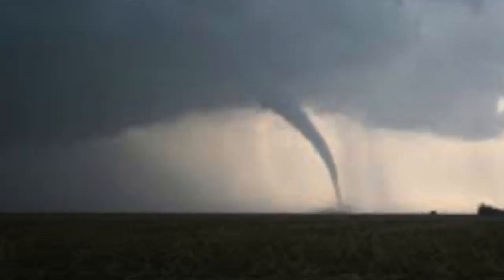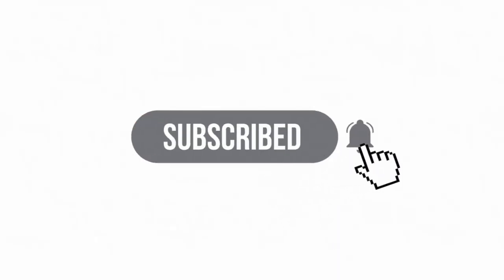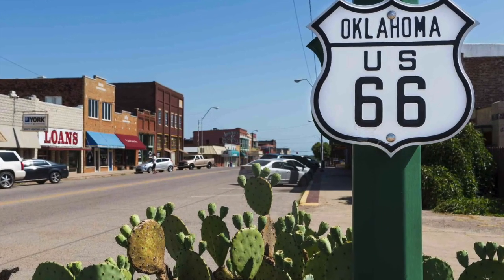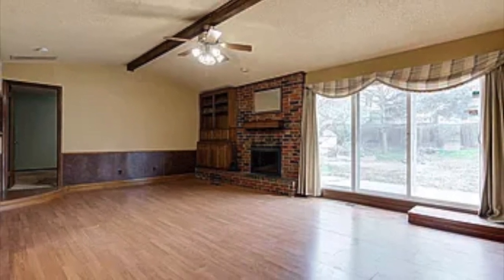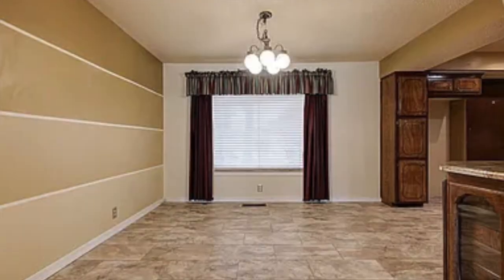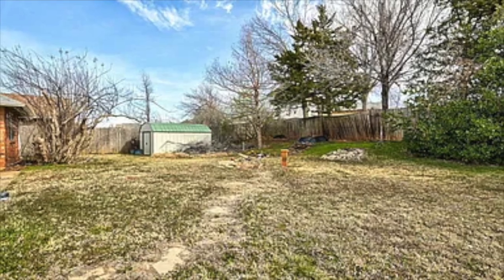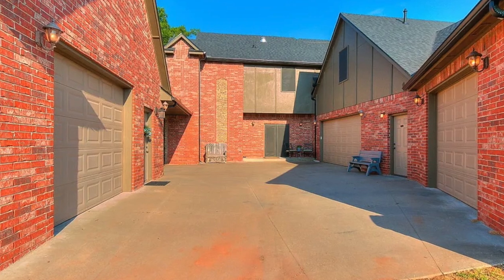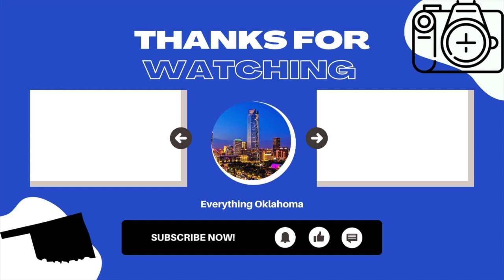The CHEAPEST & MOST EXPENSIVE Homes For Sale In Yukon, OK | Everything Oklahoma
Most Inexpensive home:
Listed by:
Keller Williams Realty Elite

Most Expensive Home:
Listed by:
eXp Realty